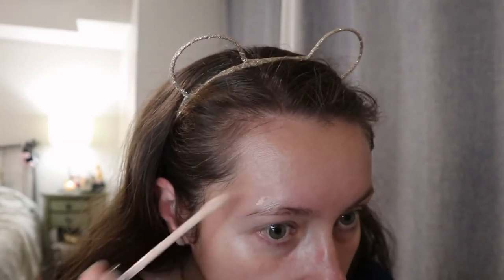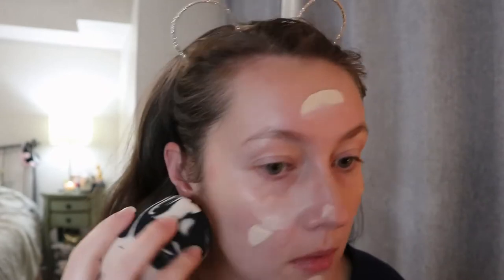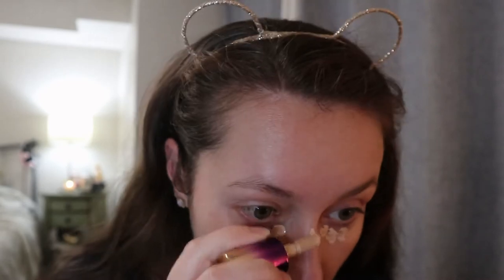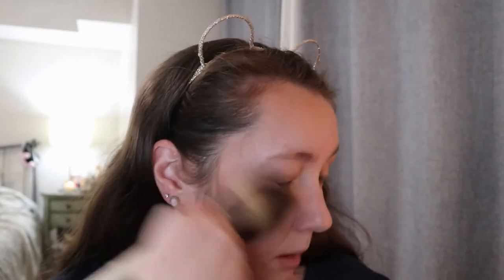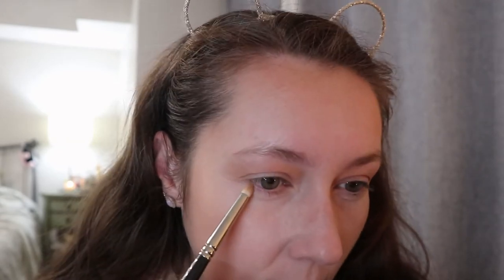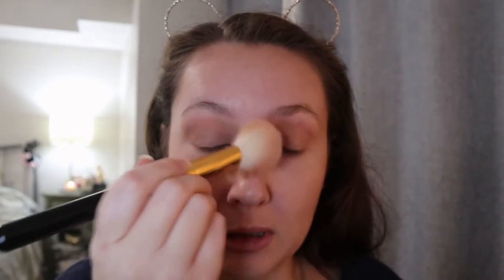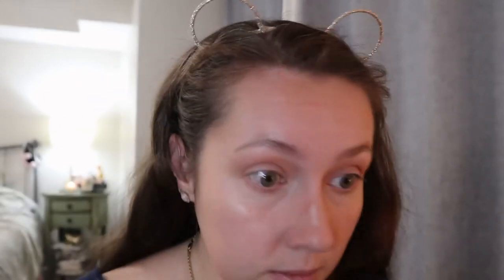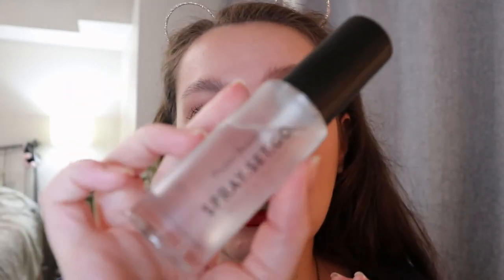Super Easy Holiday Glam | Carly Rose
Hey guys! It's VLOGMAS DAY 10! (yes, I've missed some days). This is my quick holiday glam look for when you wanna look kinda fancy but also not like you tried too hard :D

PRODUCTS USED:

TARTE SEA Aquacealer Concealer
MAKE UP FOR EVER Water Blend Face & Body Foundation in R210
AVEDA inner light mineral loose powder
MARC JACOBS BEAUTY O!Mega Bronzer Coconut Perfect Tan in Tan-Tastic!
PHYSICIANS FORMULA SHIMMER STRIPS ALL-IN-1 CUSTOM NUDE PALETTE FOR FACE & EYES in Warm Nude
AVEDA Lip Liner in Fire Maple (*this colour isn't available anymore, but they still make lip liners! Now they're called "feed my lips pure nourish-mint lip liner")
BITE BEAUTY Amuse Bouche Liquified Lipstick in Braised (mini size)
PROJECT BEAUTY SPRAY.SET.GO. Makeup Setting Spray